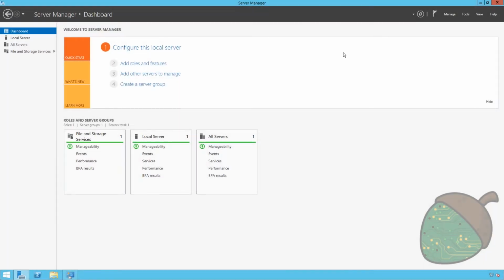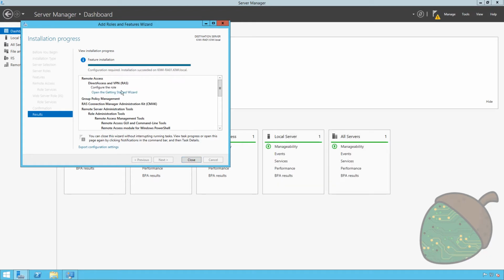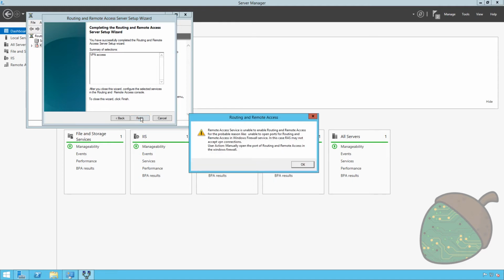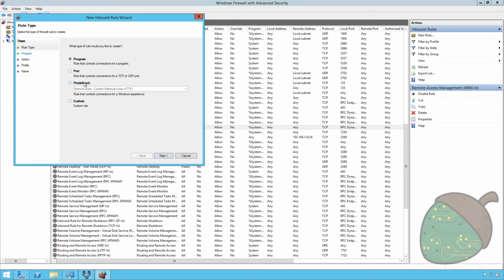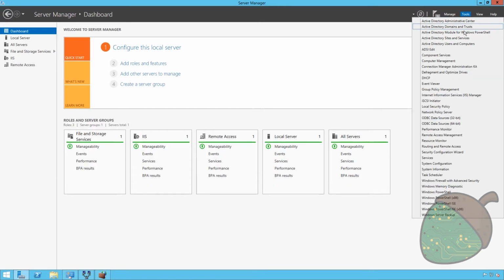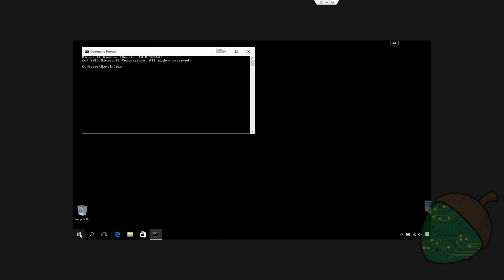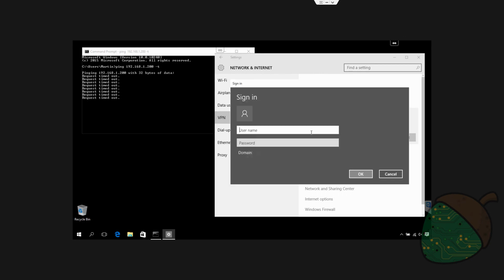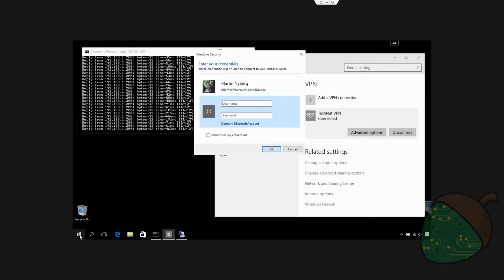Windows Server 2012: VPN Setup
In this video we're installing setting up a server for remote access using VPN (PPTP).

Firewall setup:
Port forward port 1723 and allow GRE (sometimes called VPN PPTP Passthrough)

Thanks to MrScorpius@HomeServerShowForums for requesting this video!